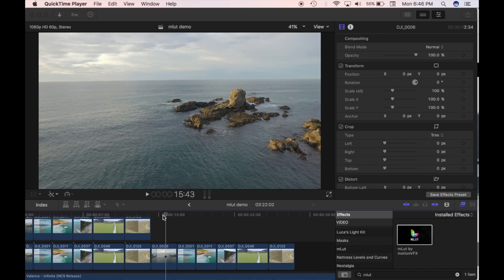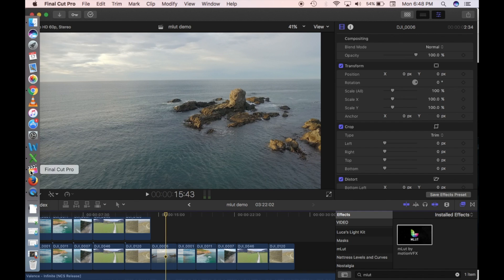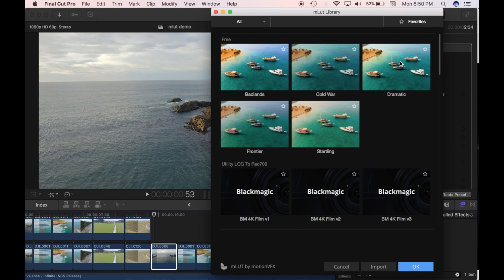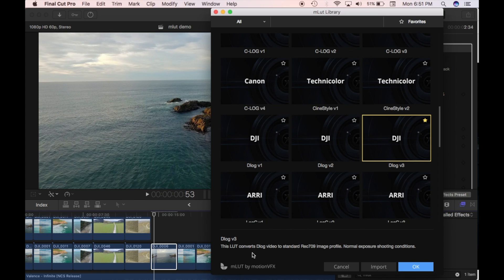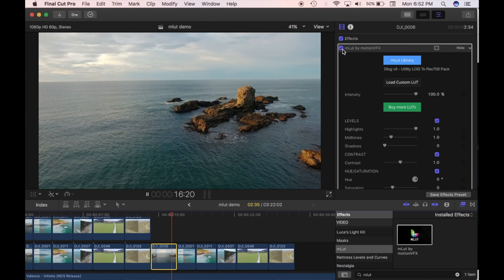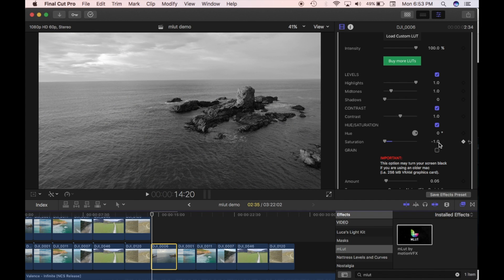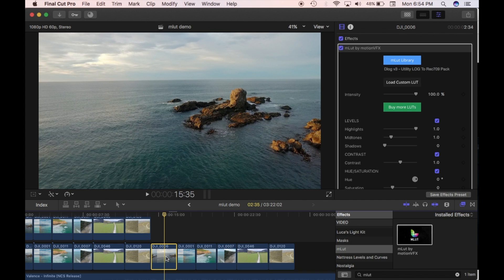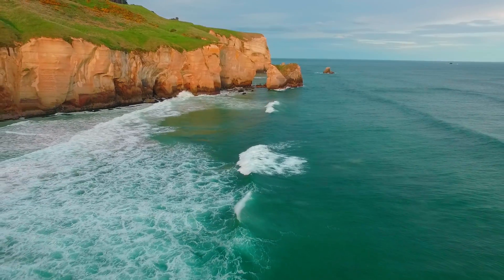DJI - DLOG to REC.709 using mLut plugin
In this edit I look into the mLut plugin by motionvfx.com. By using this free plugin, you can quickly change your footage from DJI D-Log to Rec.709. If you have LUTs then this plugin can also be a good place to manage them. I'm using Final Cut Pro X. Check the video out and see how easy it is to use. To get the plugin the link is

I will be doing an edit on the motionVFX mZoom transition soon, so keep an eye out.